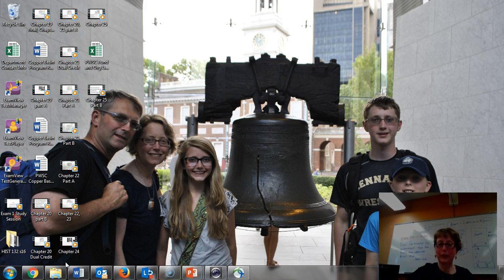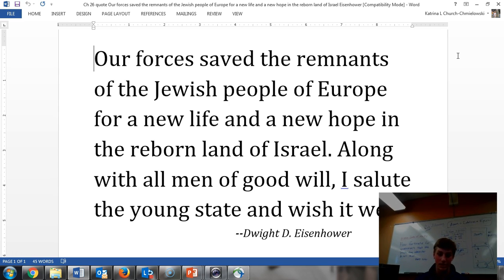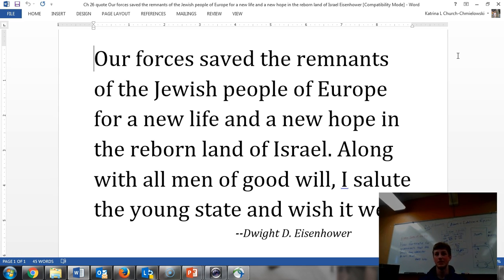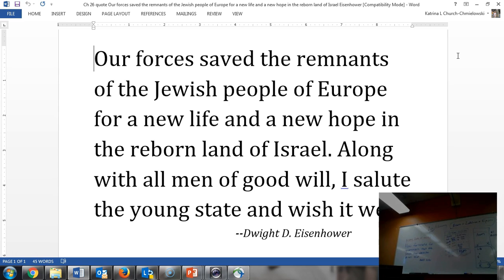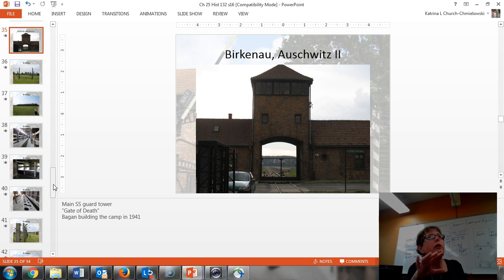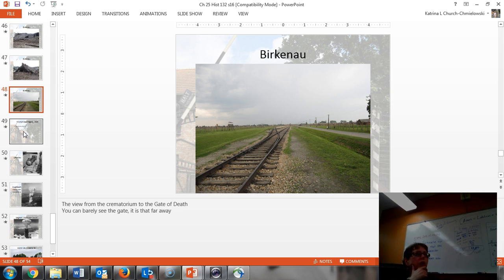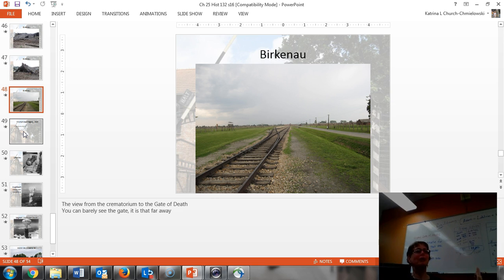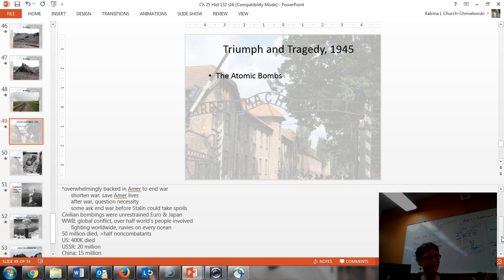Chapter 25 final & Chapter 26 part A